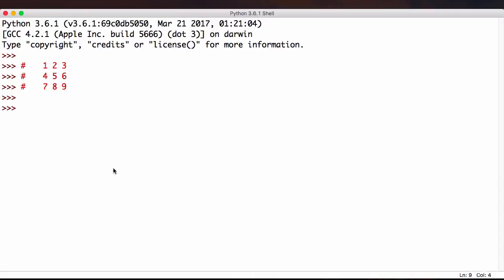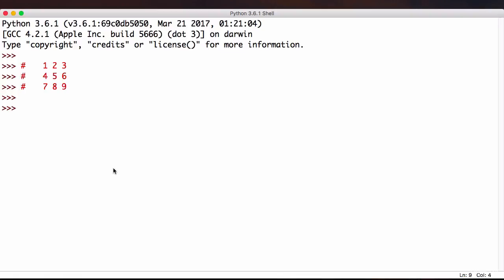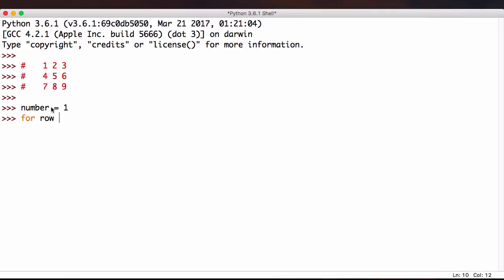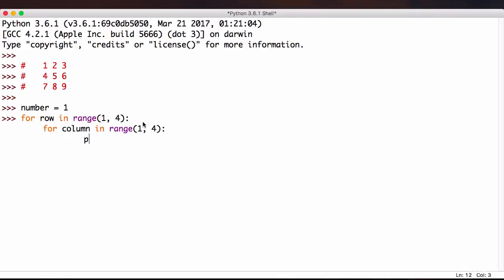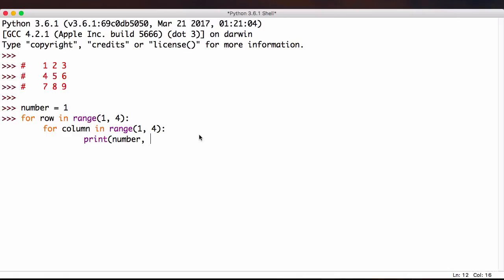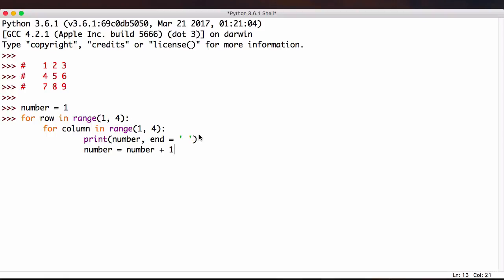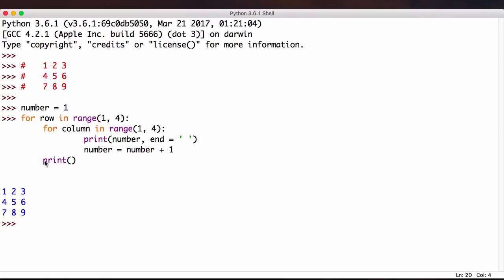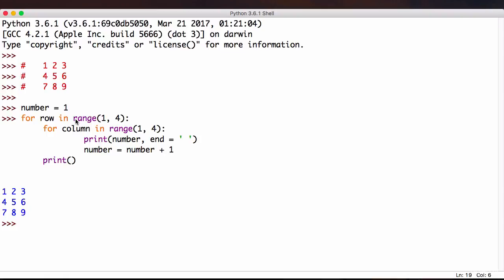(Programming with Python:Hands-On Introduction) 23-Nested loop implementation in Python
Section: 11
Looping statements
24. Nested loop implementation in Python